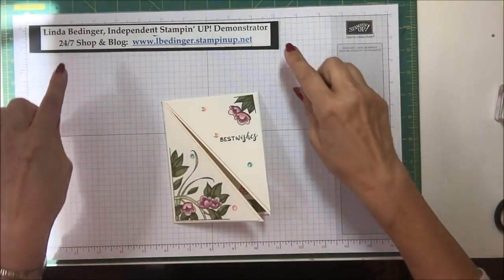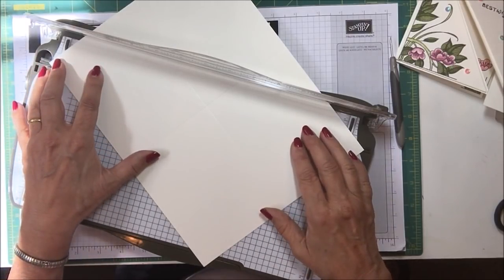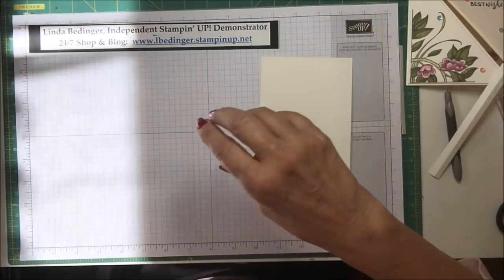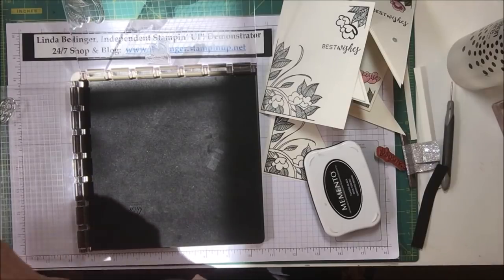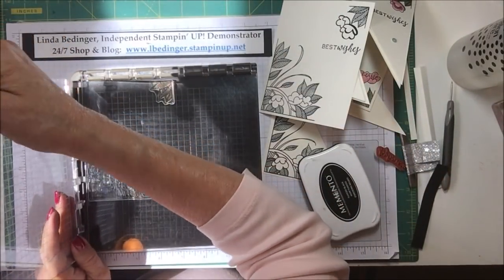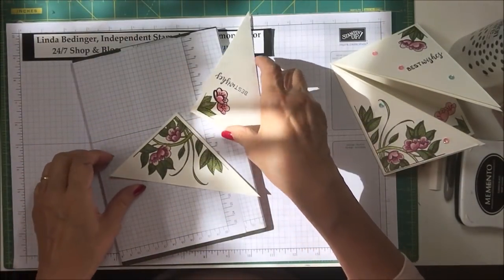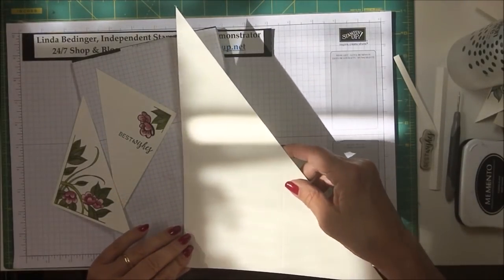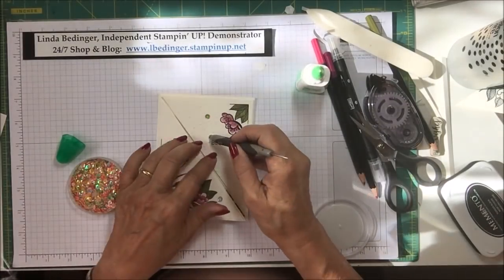Serene Garden Best Wishes Card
Description

REMEMBER TO USE THE HOST CODE WHEN ORDERING, the June Host Code is 66ZYKU39 Orders under $25 receive a free reusable card from me. Orders over $25 get a free product or handmade gift in addition to a reusable card from me.

The July Prize Draw is a Stamparatus, a $49 value in the Annual Catalog. Join my team, $99 to join Stampin' UP! and get $125 in Stampin' UP! products. Through July 2018 get a 10 piece ink pad set in addition to your starter kit, a value of $75, making your Starter Kit $200 for $99.

MEASUREMENTS AND PRODUCTS FOR TODAYS Serene Garden Best Wishes Card
-2 Pieces of Very Vanilla Cardstock - A full sheet 8 1/2” by 11”, scored at 4 ¼” & 5 ½ gives you 2 diagonal card bases (see video for cutting instructions), 1 layering piece 4 by 5

Stamp Set: Serene Garden #146501 & Stitched All Around #146632
Ink:  Momento Tuxedo Black
Other: Sequins from ‘The Iridescent Sequin Assortment’ #144212, Stampin’ Blends, Watercolor Pencils, Blender Pen, Black Stampin Write Marker and ‘Softly Falling Embossing Folder #139672